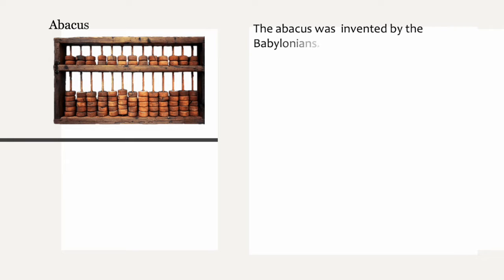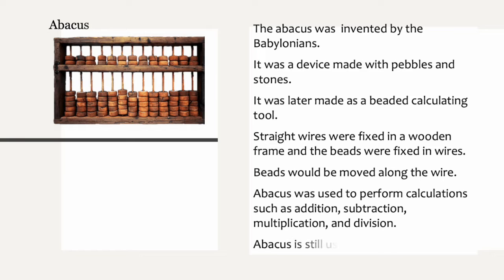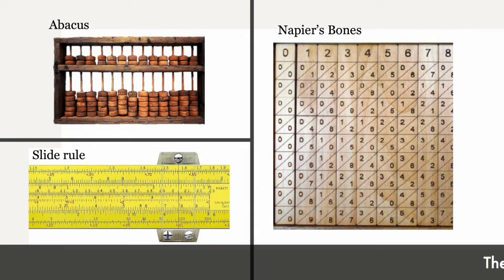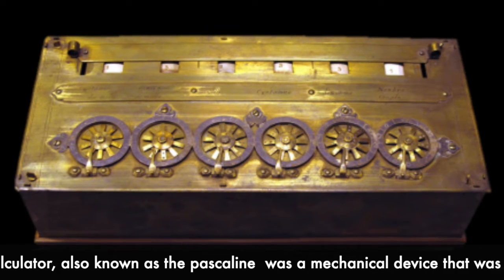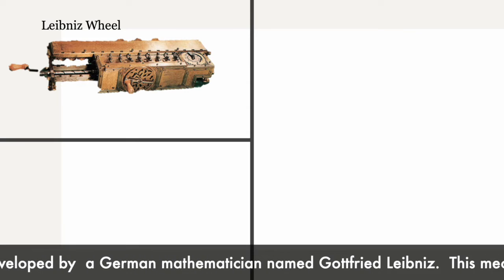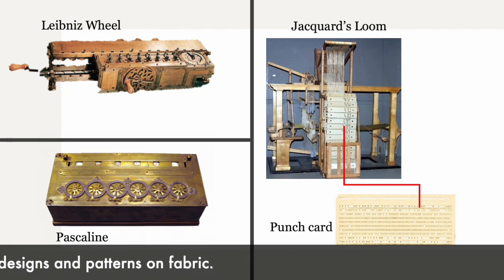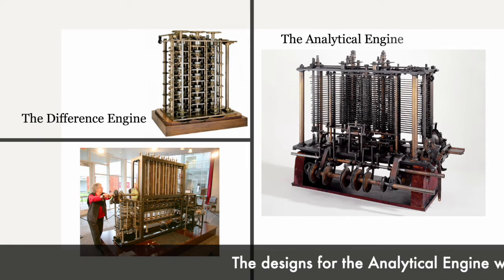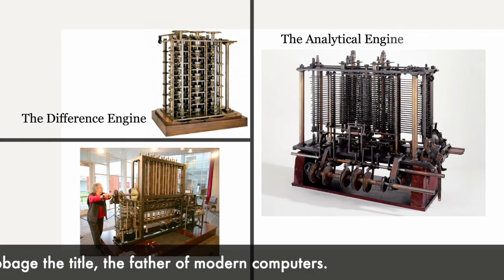Computer Science Lesson 11: Devices at Different Evolution Stages of Computers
In this lesson, we identify different devices at different evolution stages of computers.